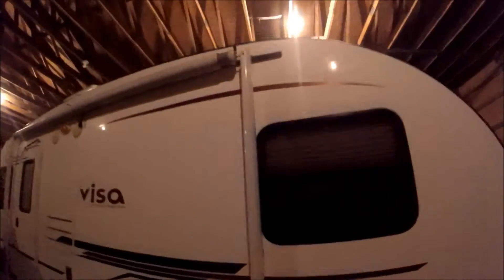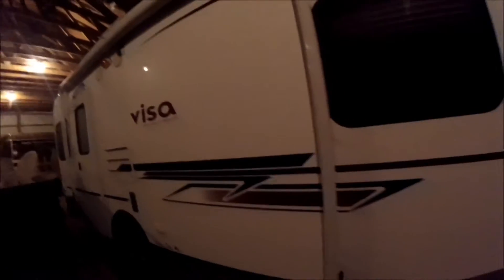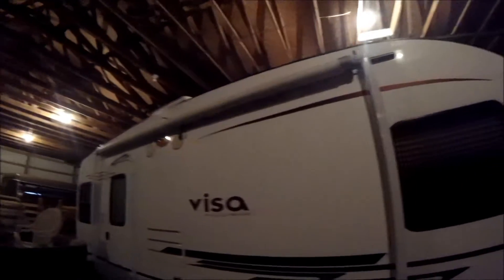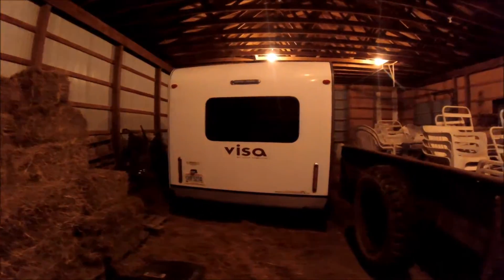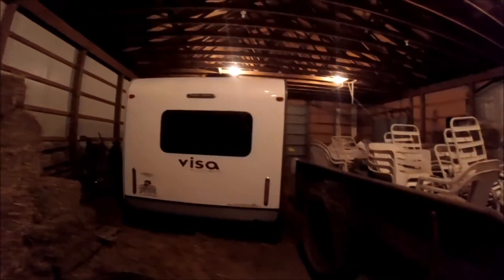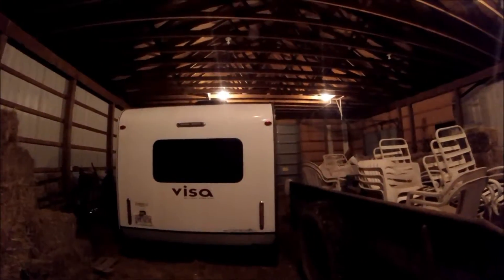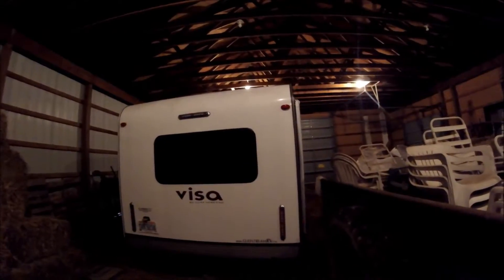Visa Ultralite Gulf Stream Camper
This is a very nice camper. It is light. This camper takes camping to a knew level. Glamorous camping is glamping.